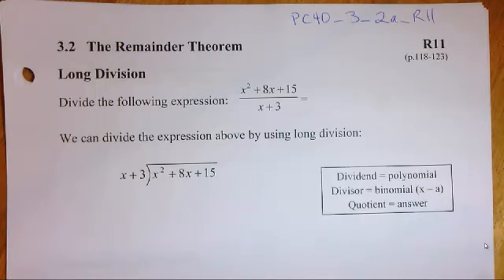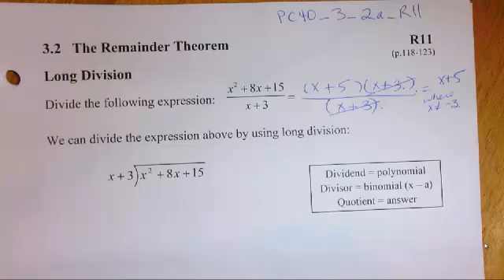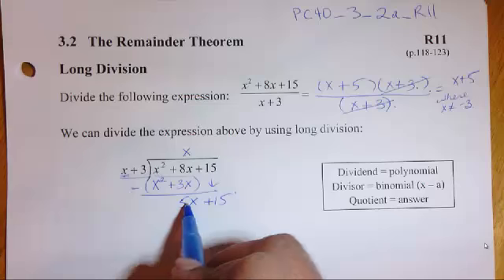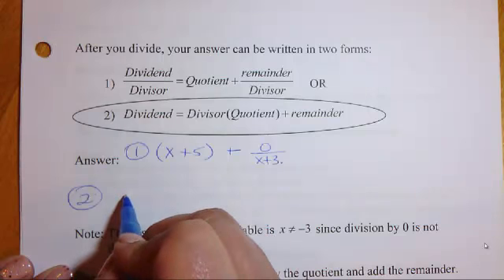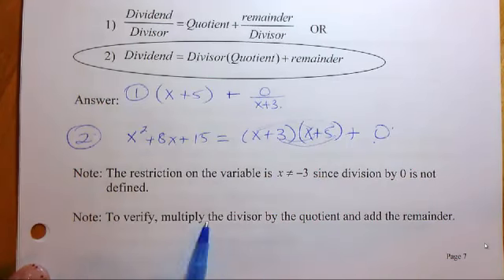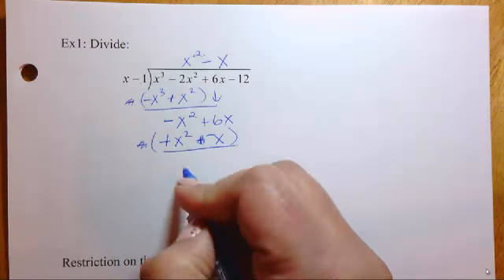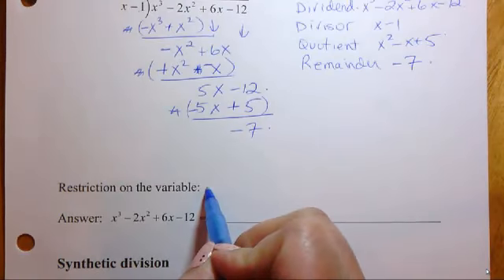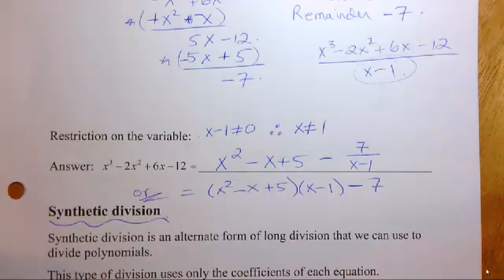pc40 3 2a R11